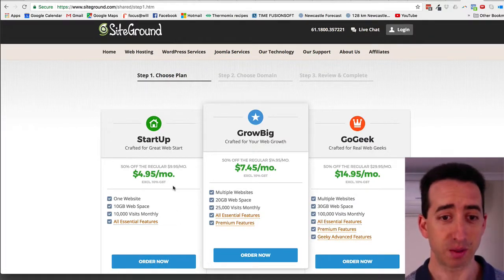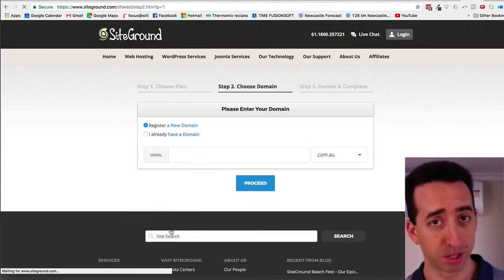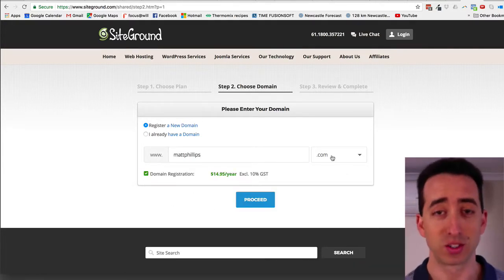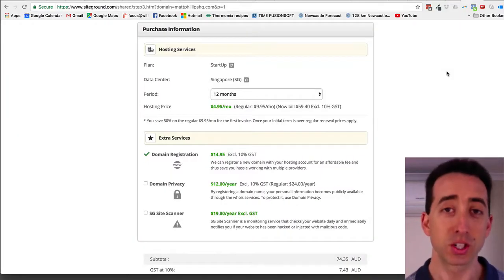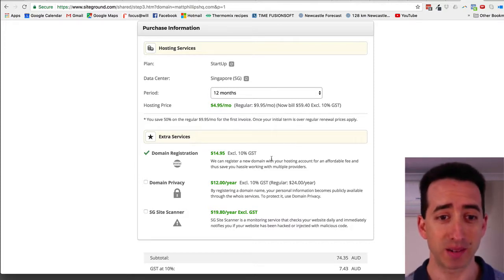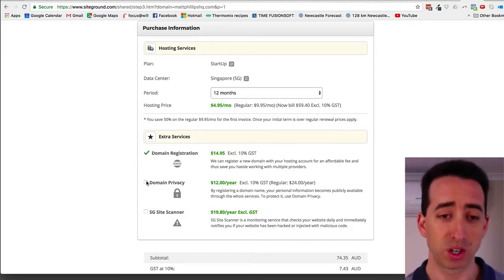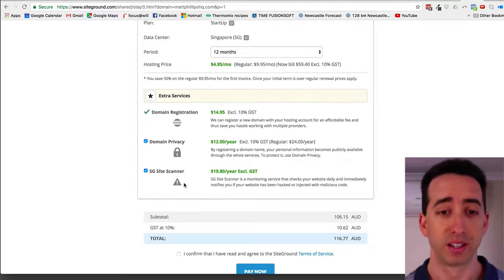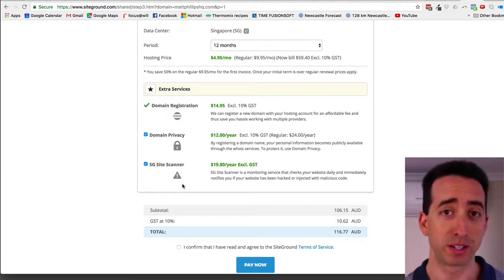How to Buy a Domain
Learn how to buy your first hosting and domain with Siteground.